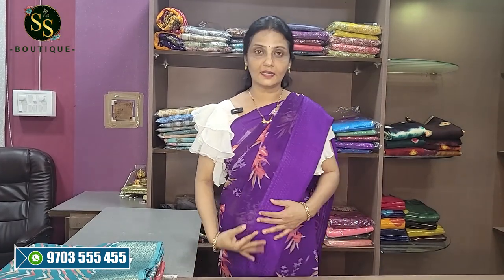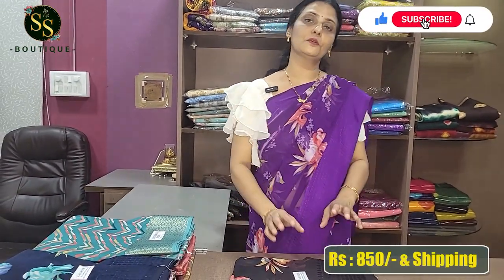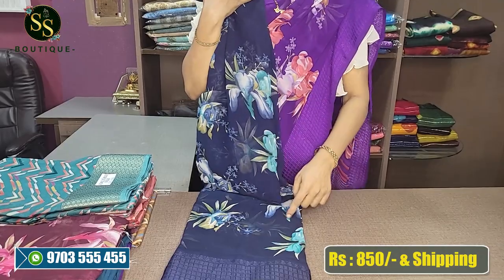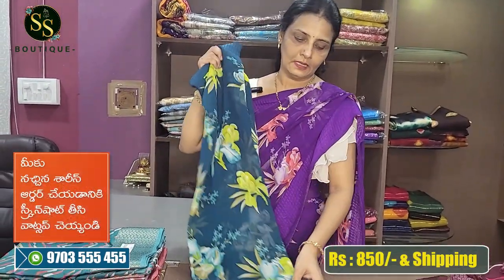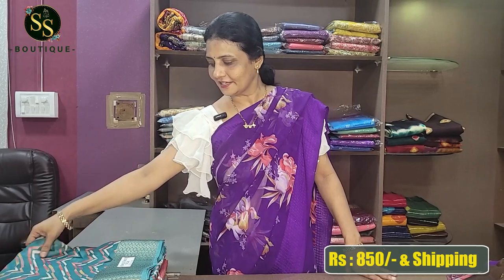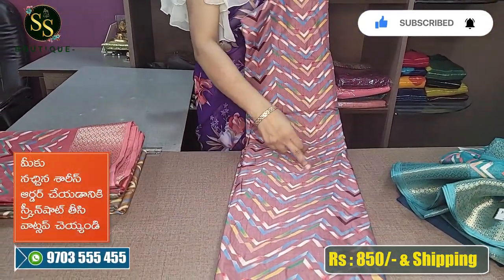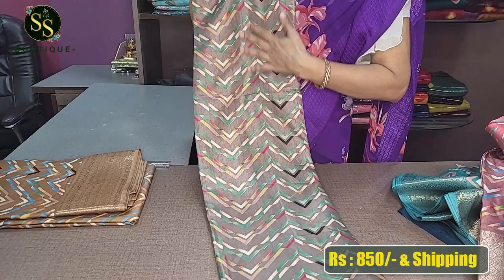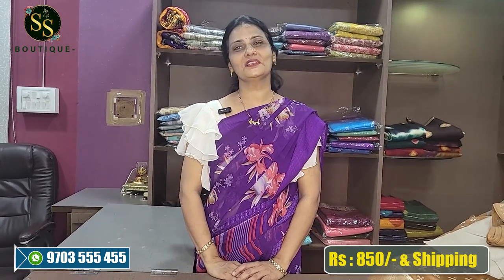"Gorgeous Collection Sarees On A Budget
Similar Searches :
sarees online
regular wear sarees shopping
regular wear sarees online shopping
office wear sarees
daily wear cotton sarees
silk sarees
regular sarees
saree draping
regular wear
fancy sarees